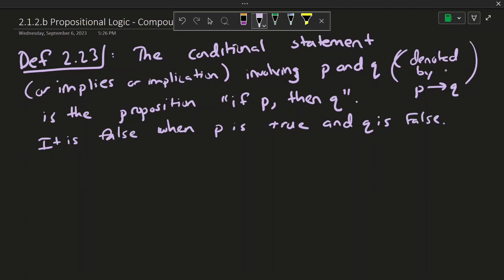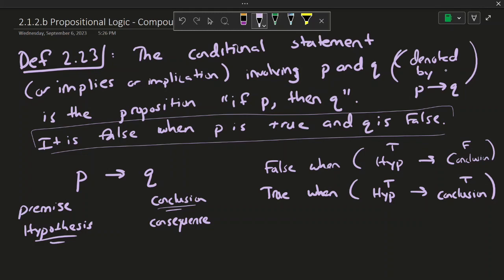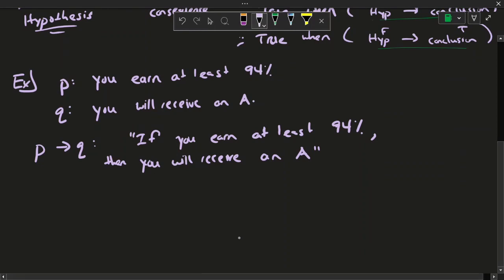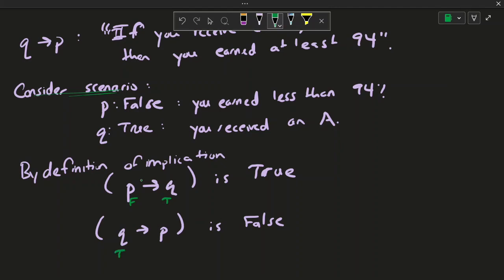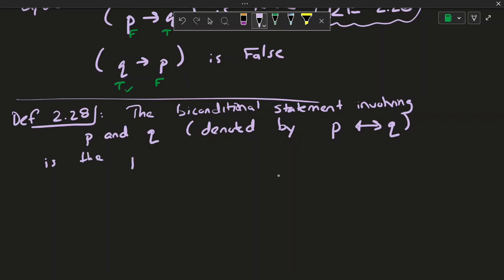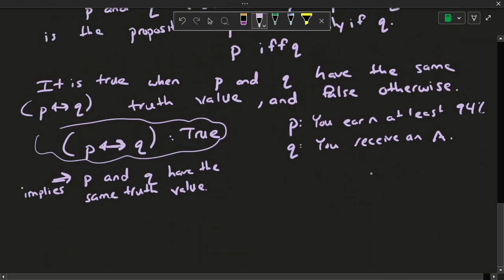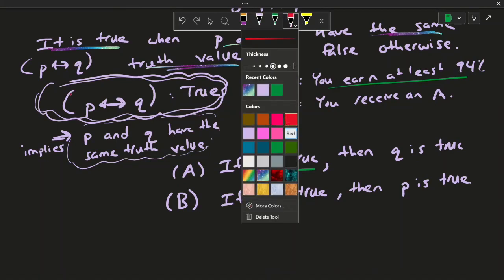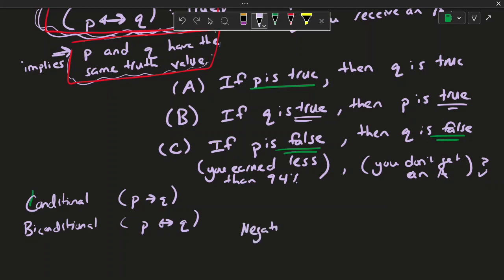Propositional Logic - Compound Operators (Conditional and Biconditional)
Section 2.1.2.b of Active Introduction to Discrete Mathematics and Algorithms Version 3.0 (Author Cusack)
Defining Compound Propositions using the Conditional and Biconditional Operators